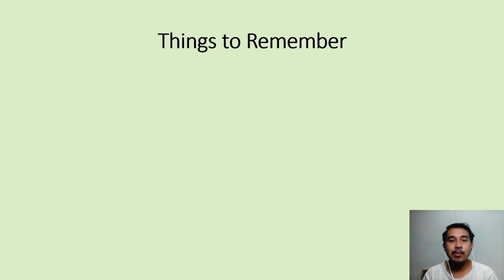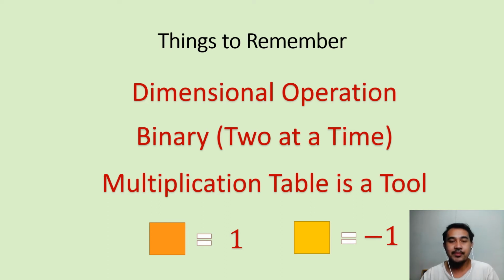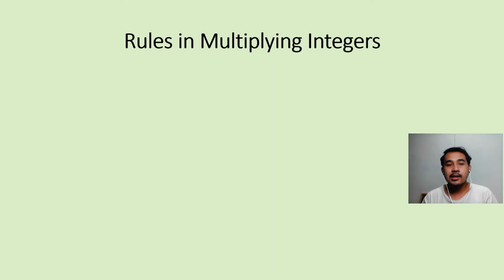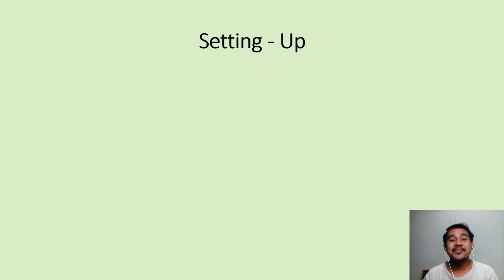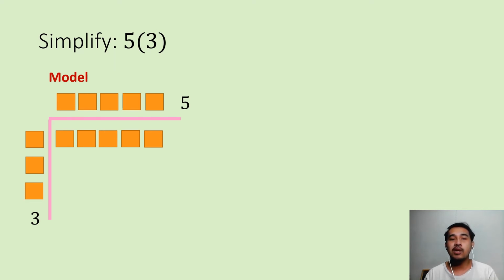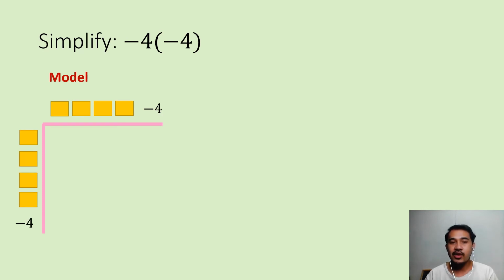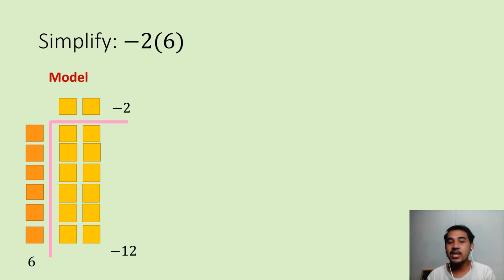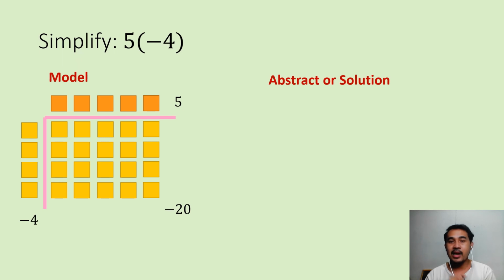Multiplying Integers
Simple Math Lesson for Grade 7